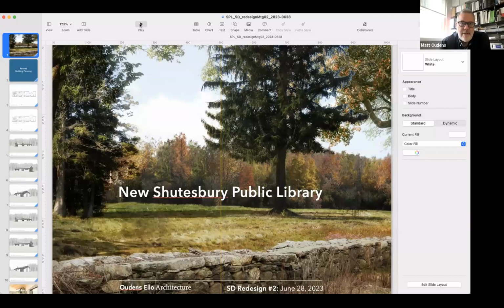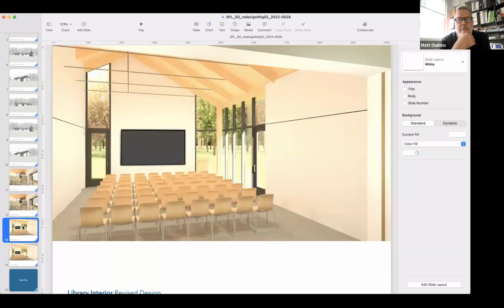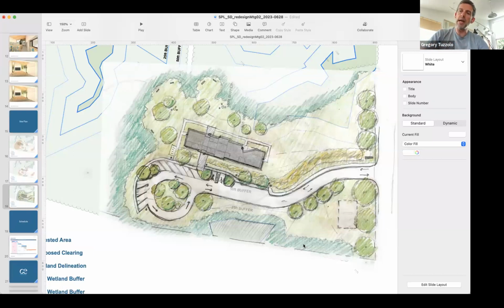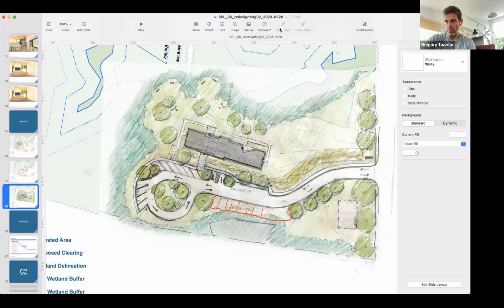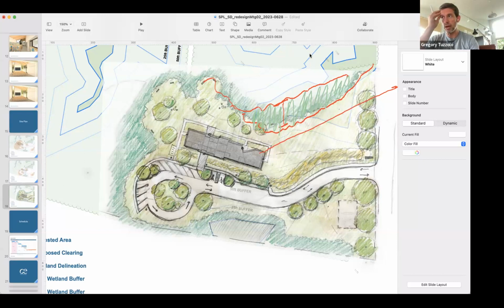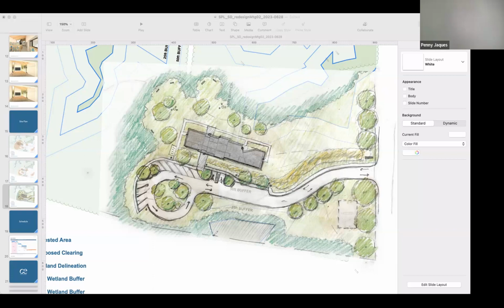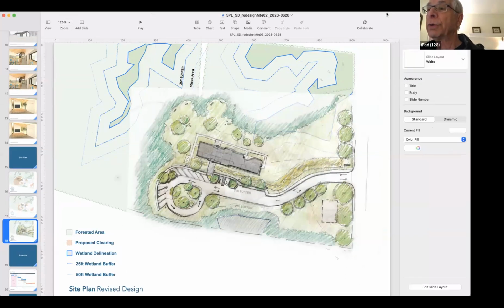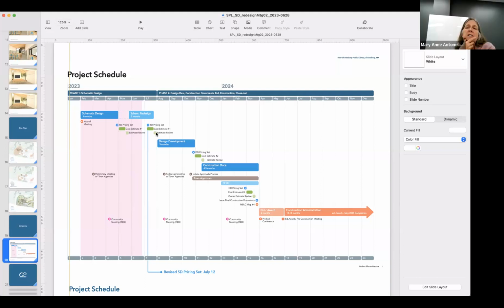Shutesbury Library Building Committee Design Subcommittee 6/28/23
Meeting of the Design Subcommittee of the LBC on 6/28/23